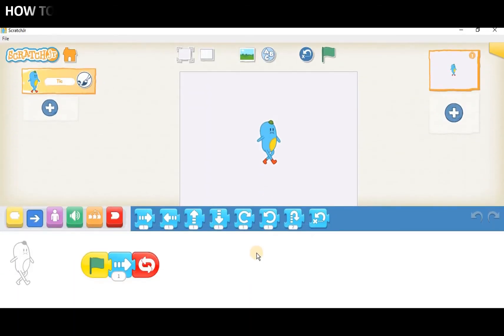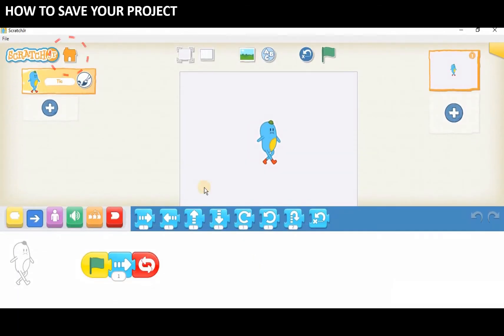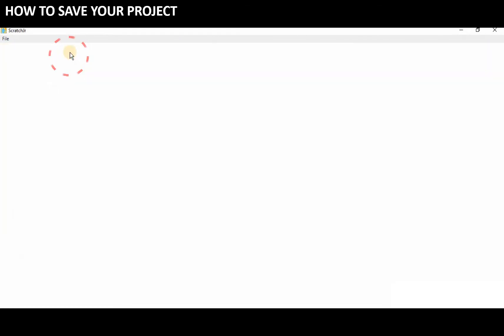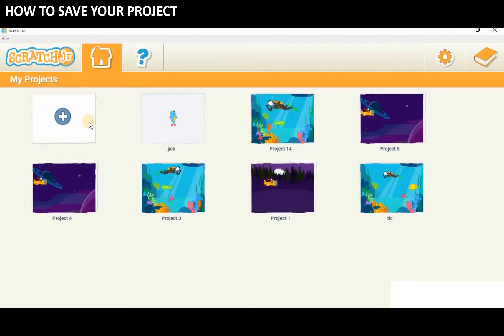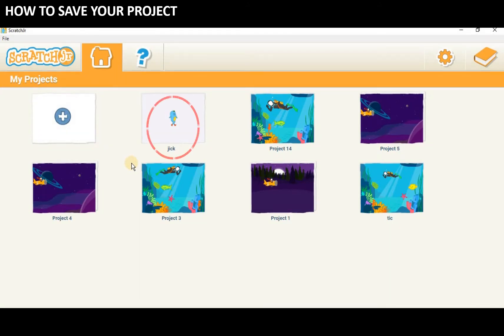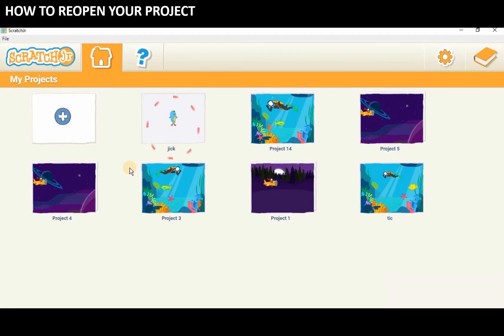Coding in ScratchJr | Book2 | Page 41 | English